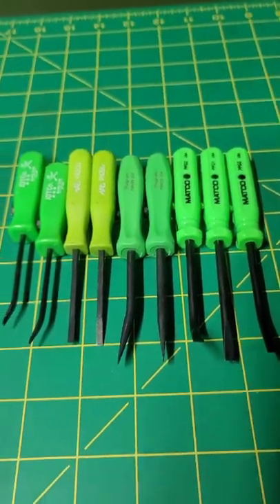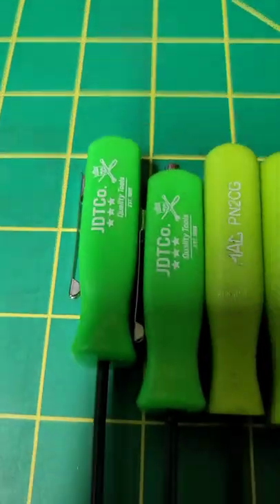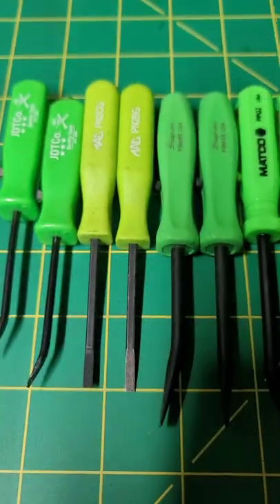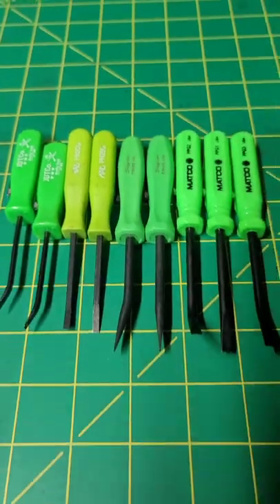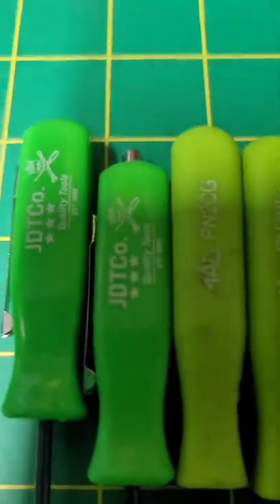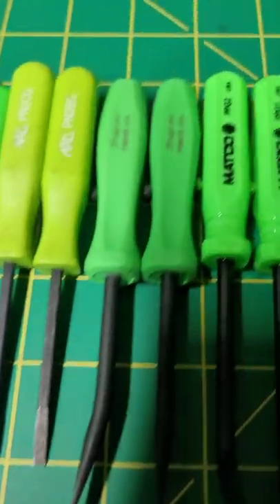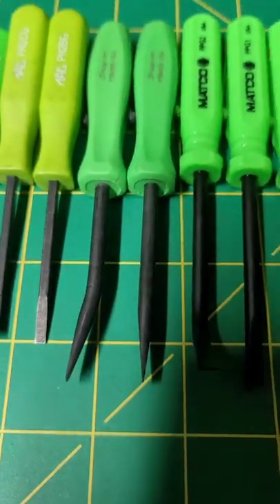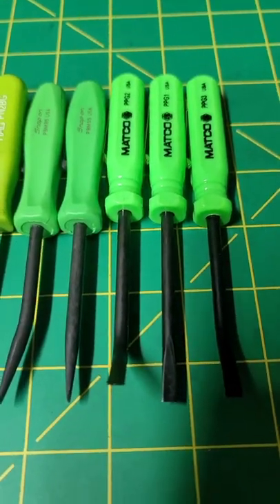Mini pry bar overview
This video is a quick overview of the most common pocket pry bars on the market, I hope that you enjoy this video

The JDTCo. pry bars are available on the  JDTCo. app and at jdtco.com

The Mac pry bars are available on your local Mac tool dealers tool truck or at mac.com

The Snap-on pry bars are available on your local Snap-on tool dealers tool truck or at snapon.com

The Matco pry bars are available on your local Matco tool dealers tool and or at matco.com